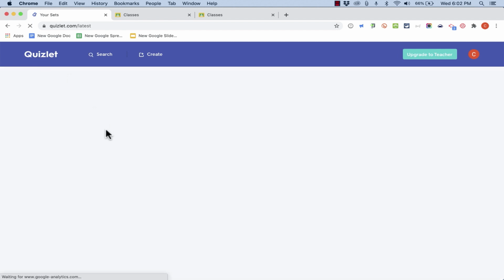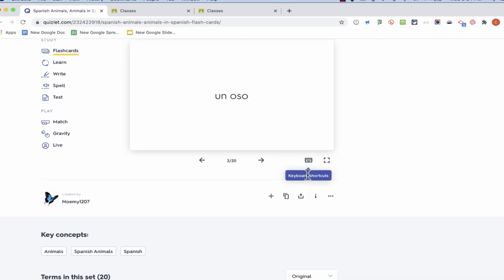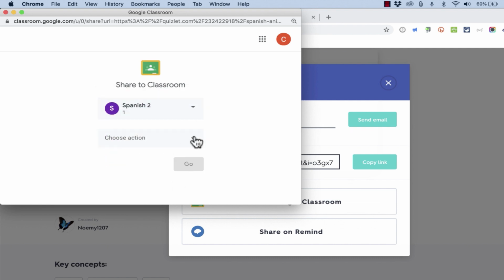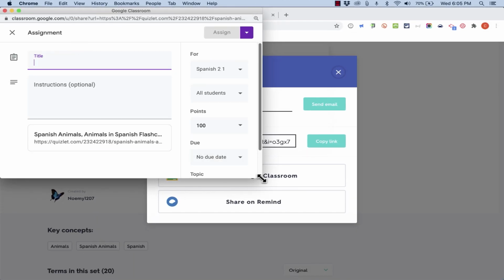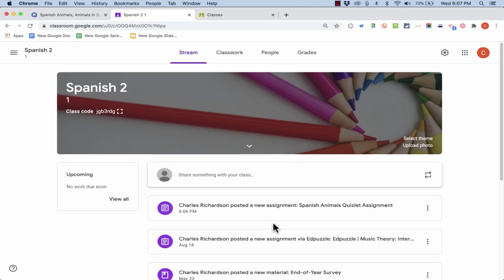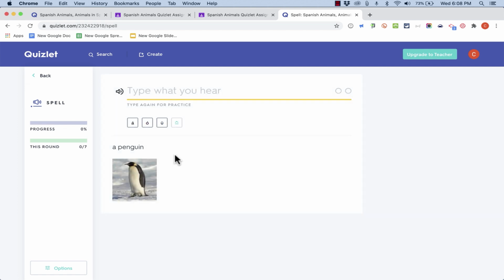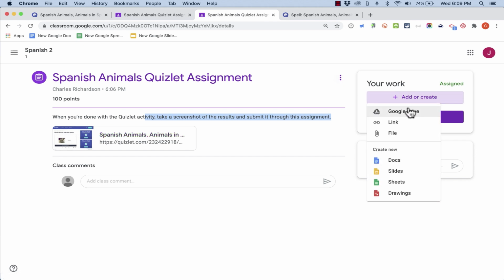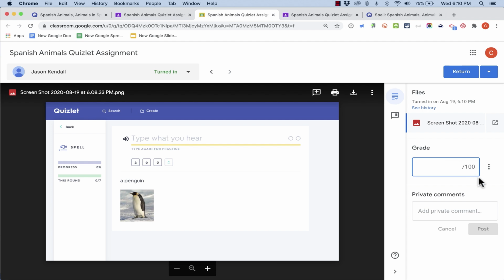Integrating Google Classroom with Quizlet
Learn how to integrate Quizlet with Google Classroom so your students can easily access Quizlet activities from their Google Classroom.